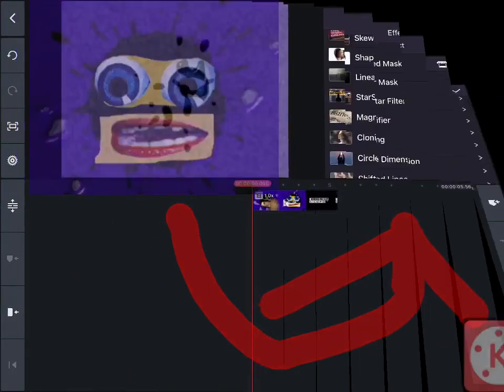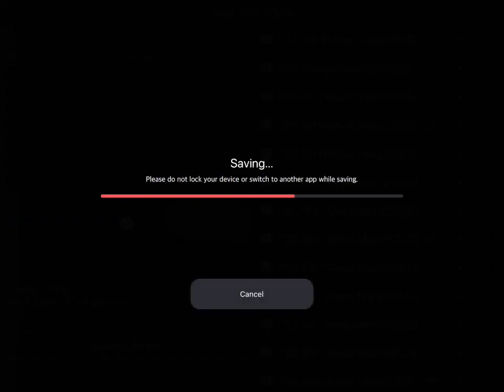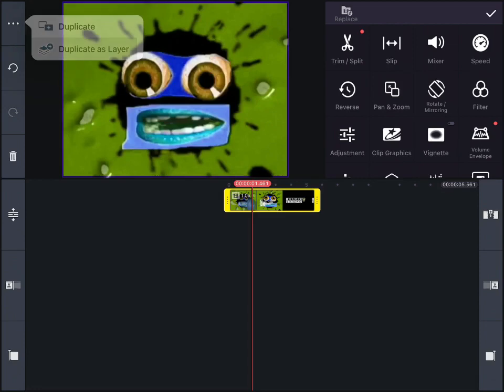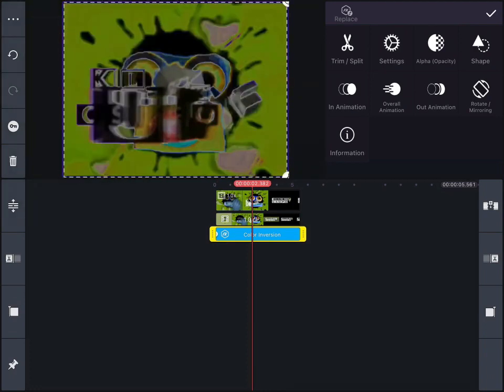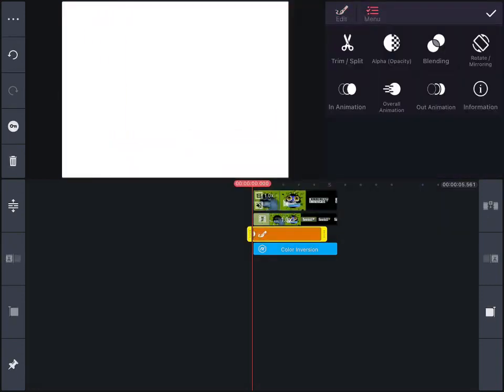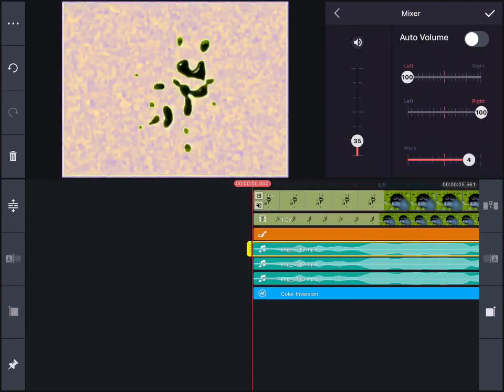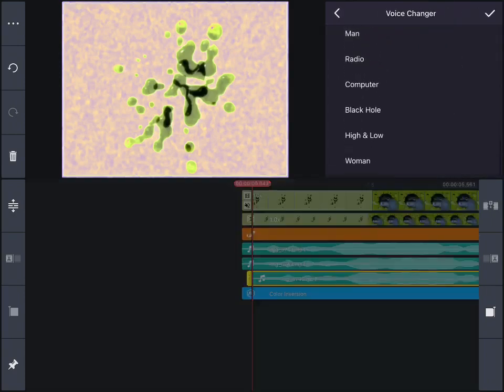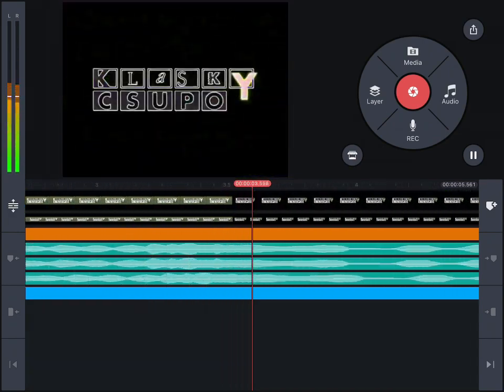Request how to make g major 0 on KineMaster by Funtoys